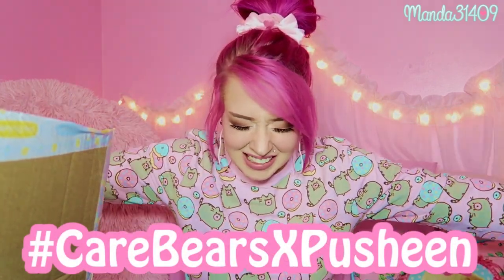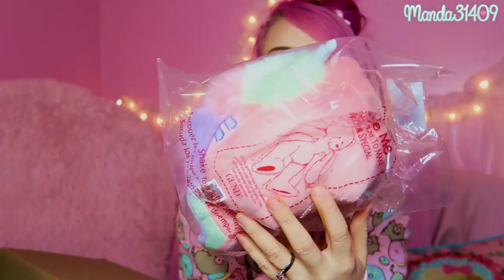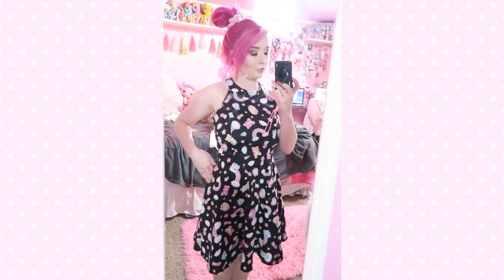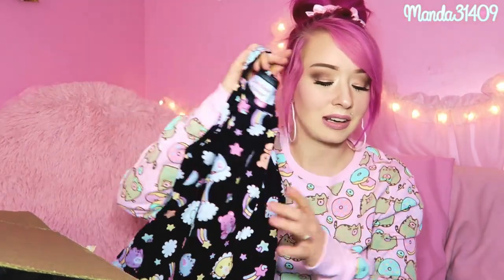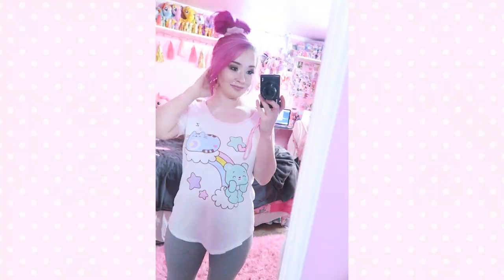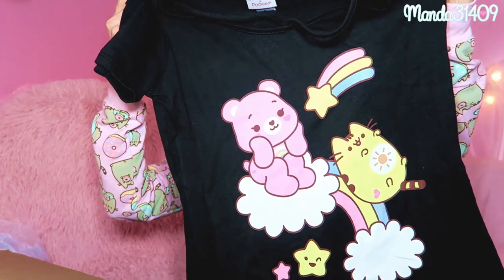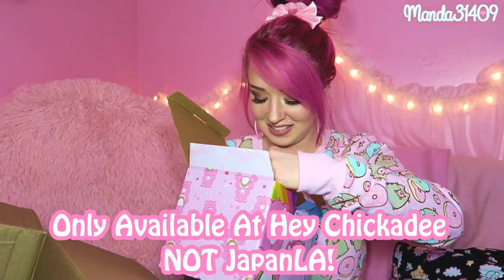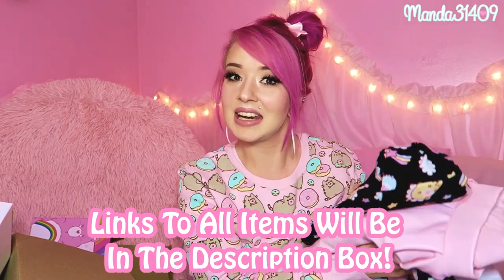Care Bears X Pusheen Collection!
Vlog Channel:
Periscope: @Manda31409

♥FILMING/VIDEO INFO♥
•Camera:
Canon Powershot G7x
•Lighting:
45W Fluorescent 14" Ring Light